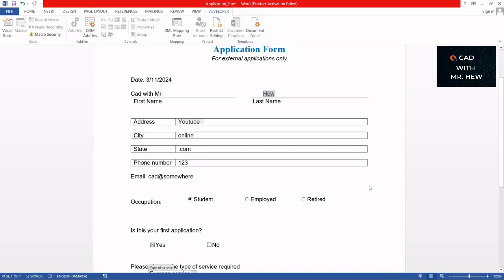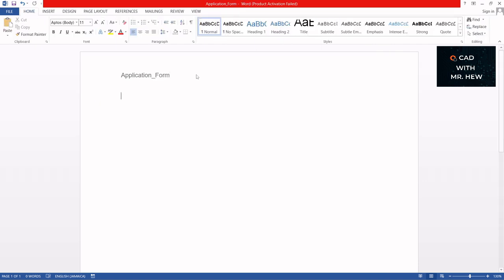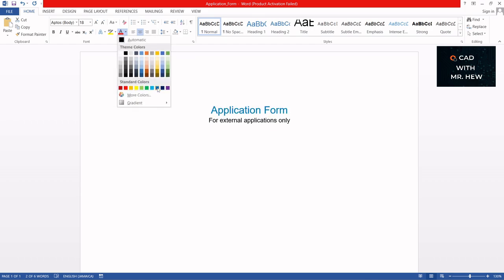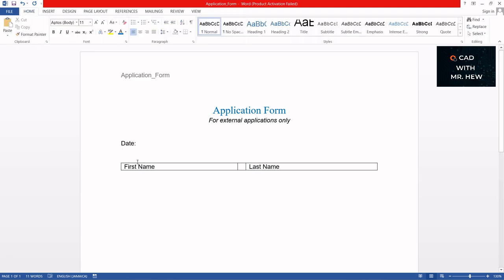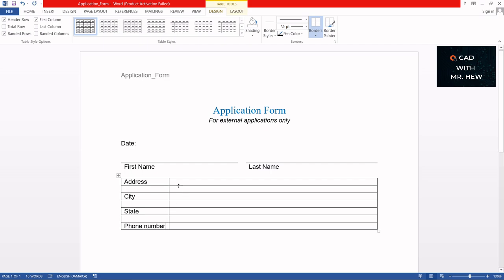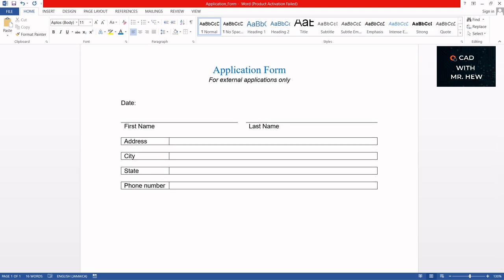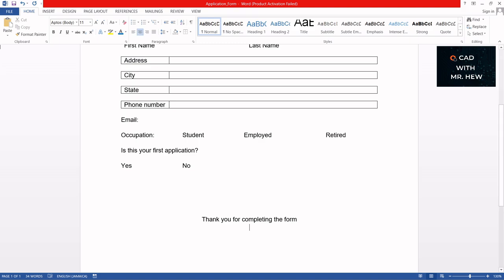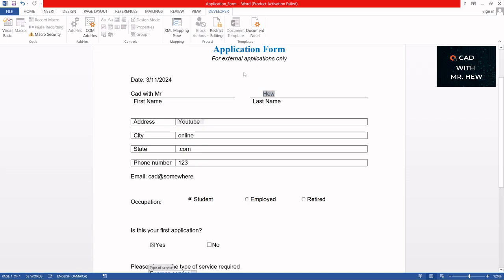How to make a form in Microsoft Word Part 1 of 2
In this video we explain in detail how to make a form in Microsoft Word
To view more Mail Merge videos please visit my 'CAD with Mr Hew' YouTube channel at this link